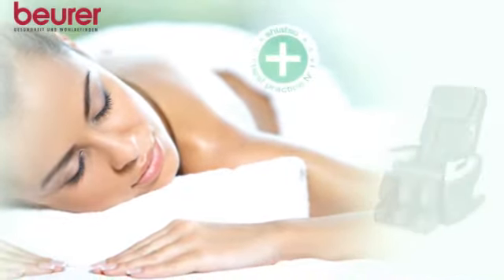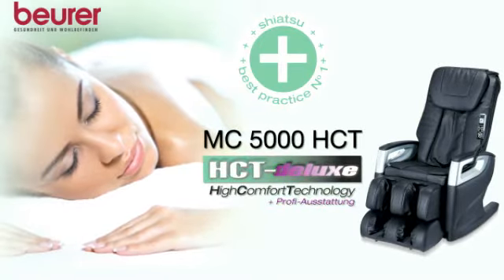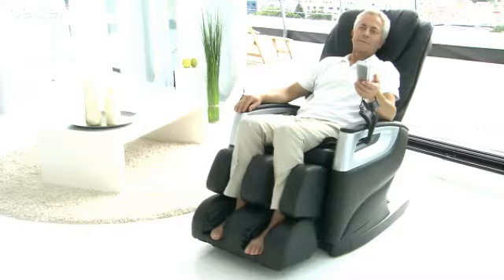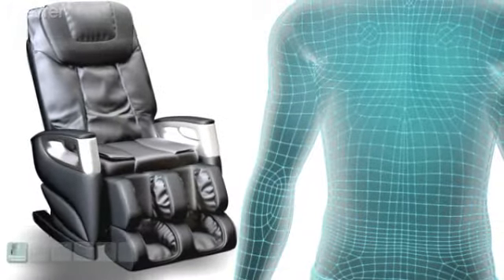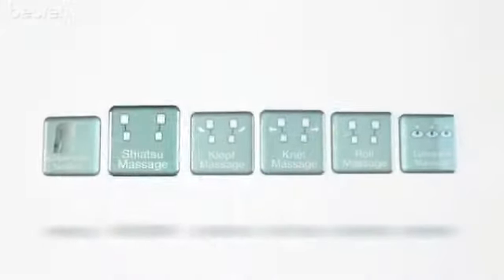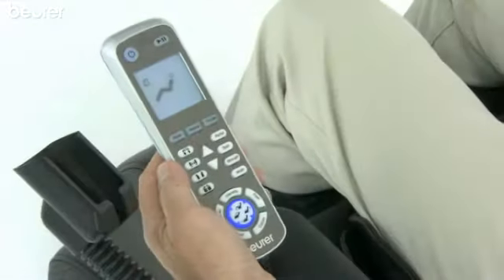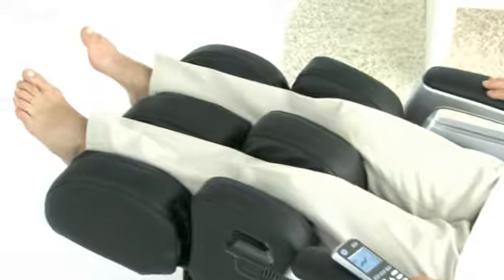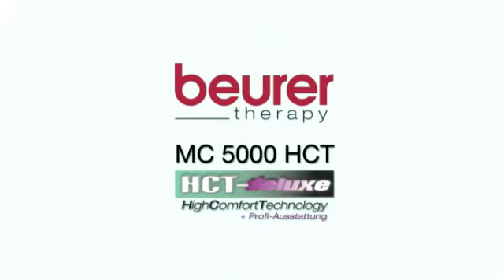MC 5000 EN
Deluxe massage chair MC 5000 including automatic body scanning function.